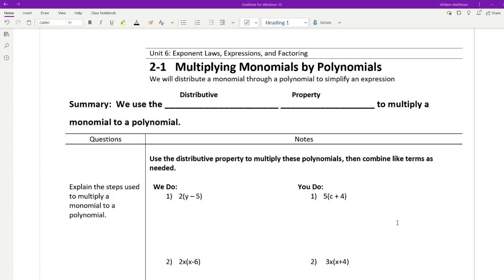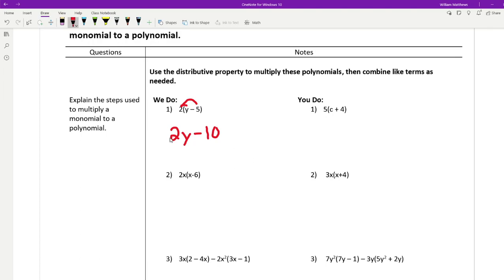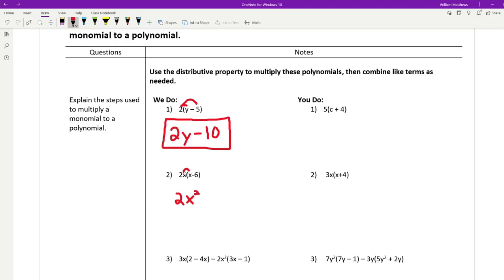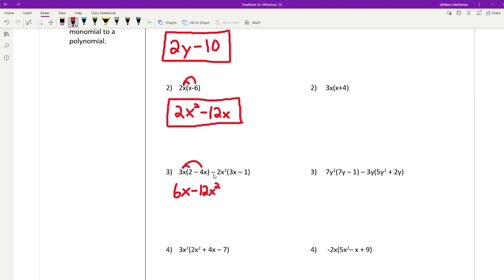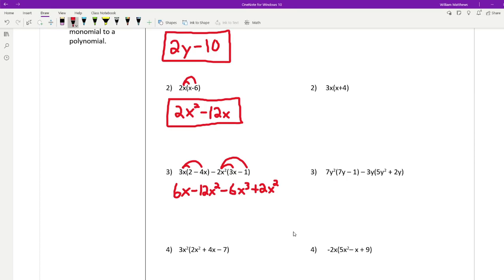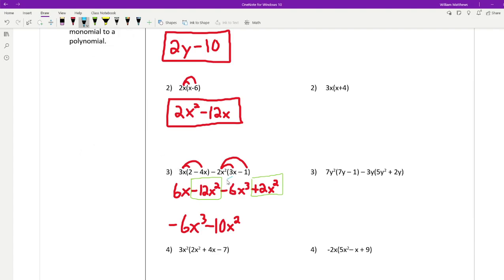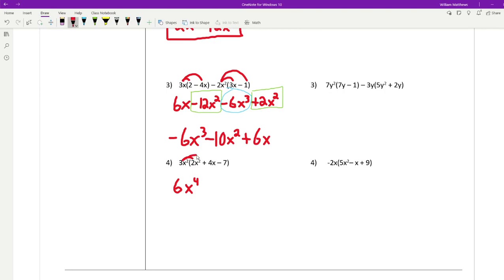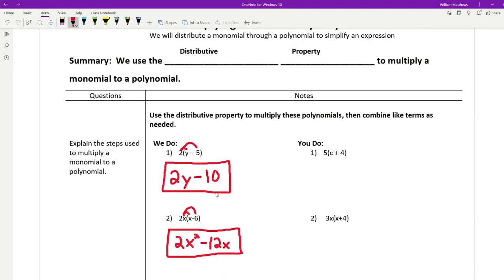Multiplying Monomials by Polynomials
The video uses the laws of exponents and progress our use of the distributive property. We know know how to multiply terms with variables together and how it affects polynomials.